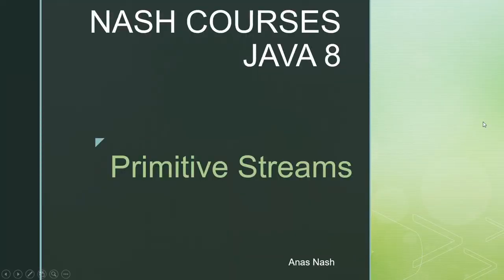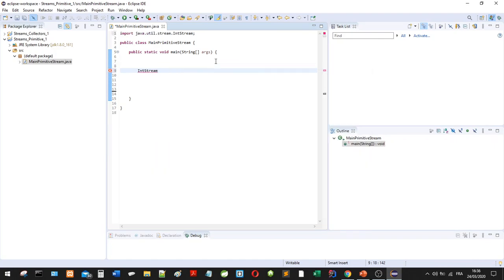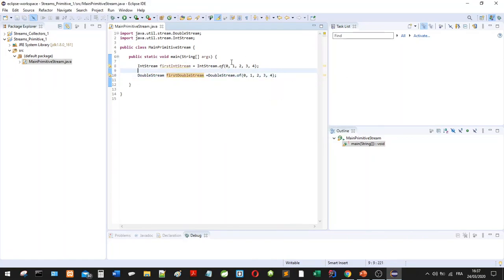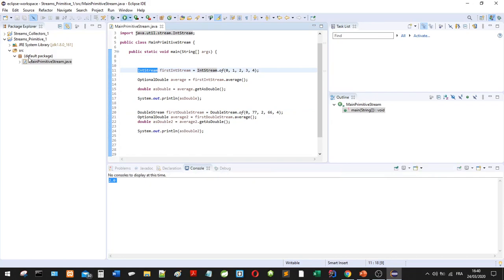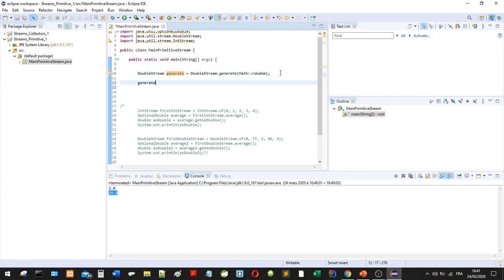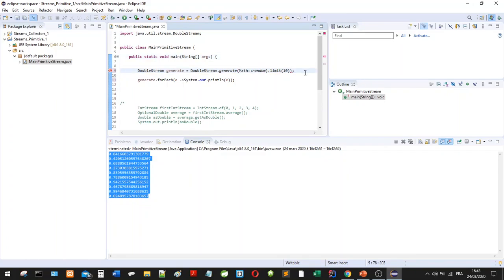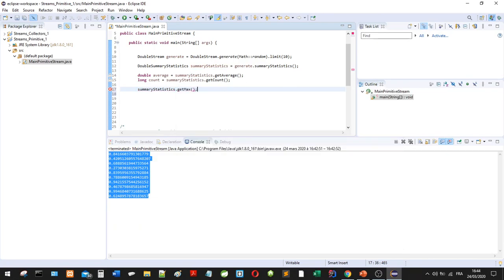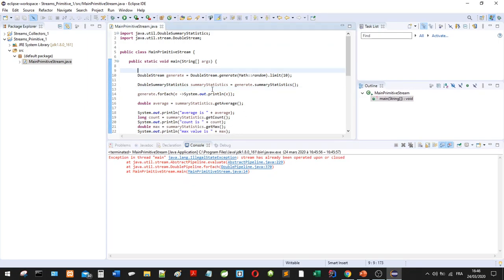Java 8 Primitive Streams | Introduction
Lean by practice the 3 types of Java 8 primitives Streams:

- IntStream
- LongStream
- DoubleStream

Using some calculations methods on those primitive Streams